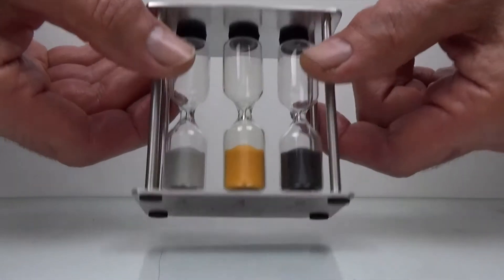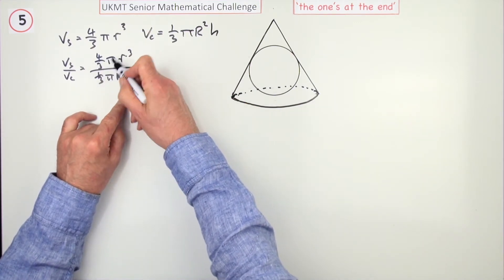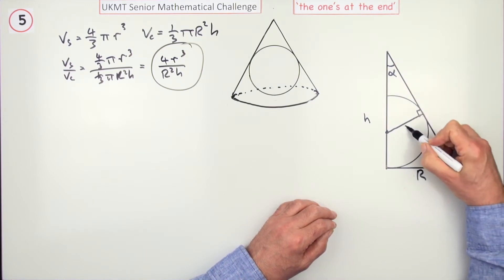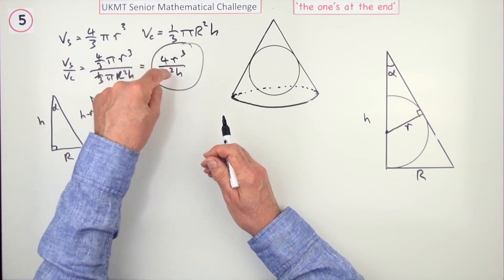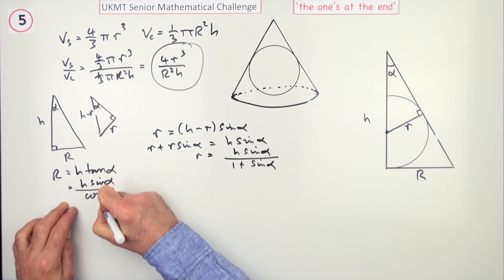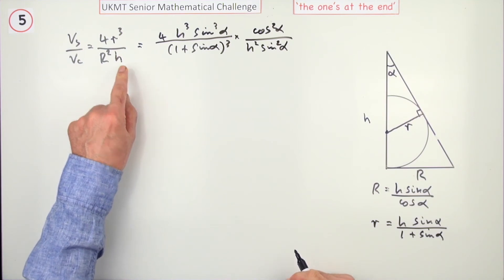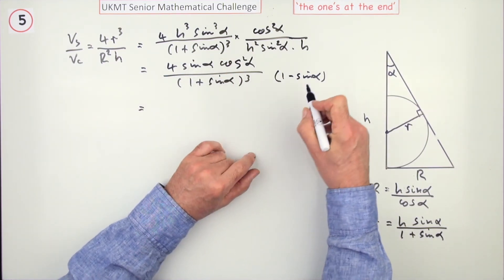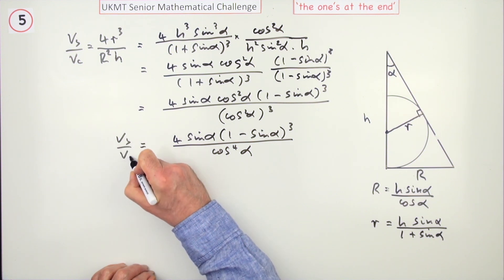UK Senior Maths Challenge 1997 no.25. (S.5)